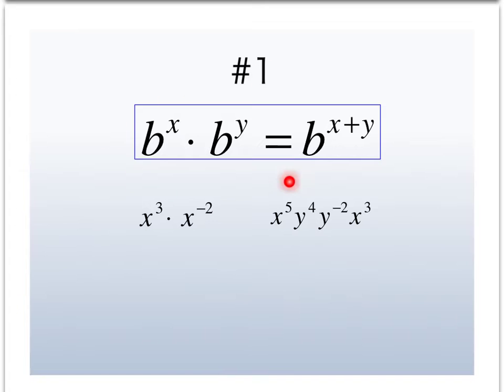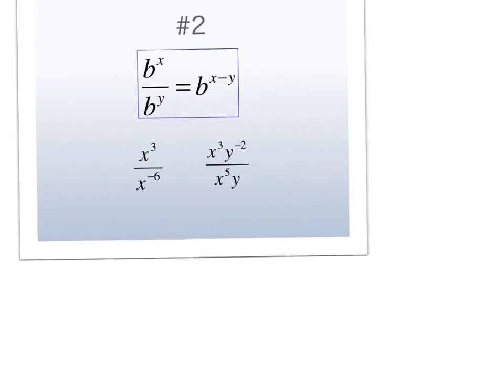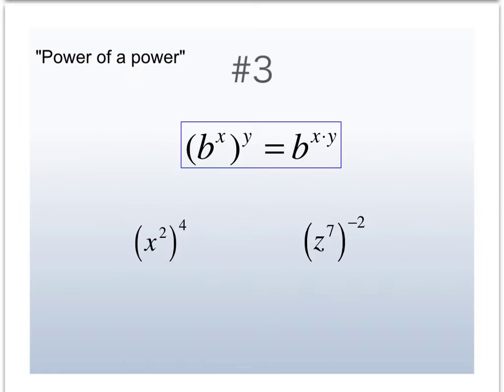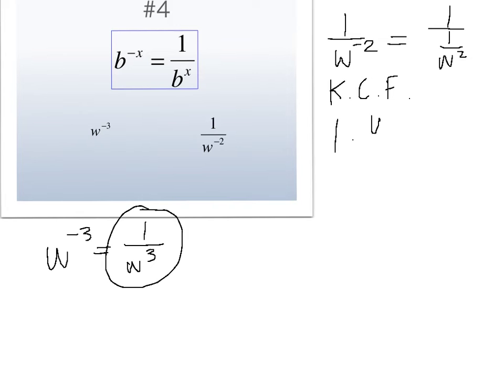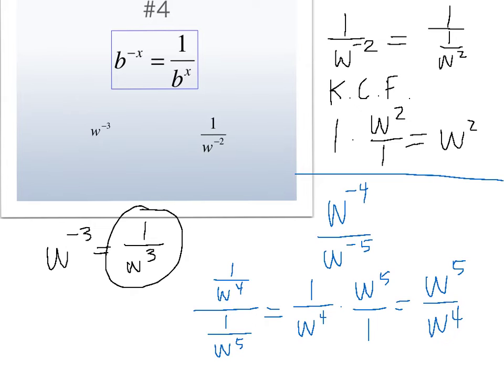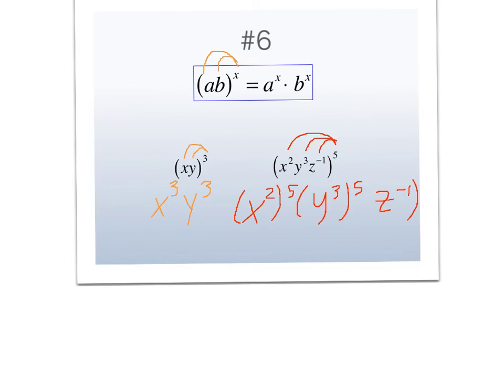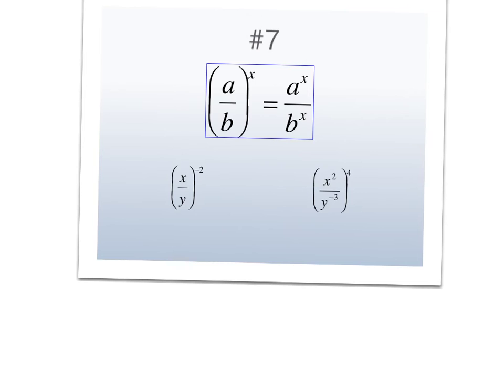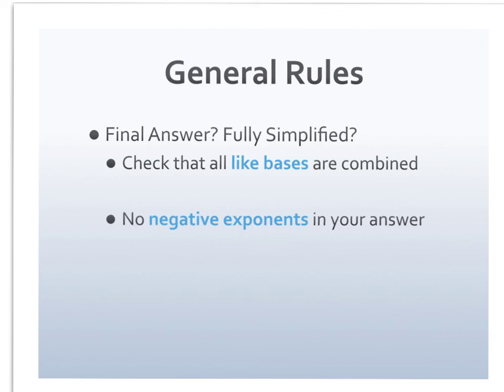Ch5 Video1: Laws of Exponents